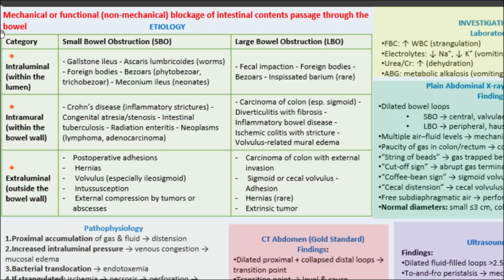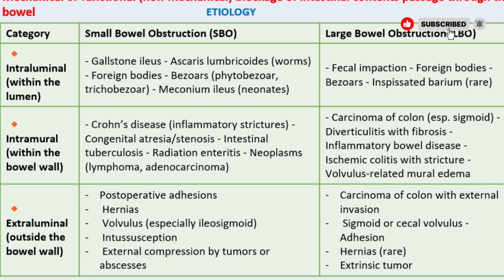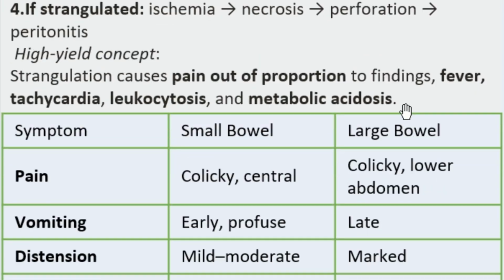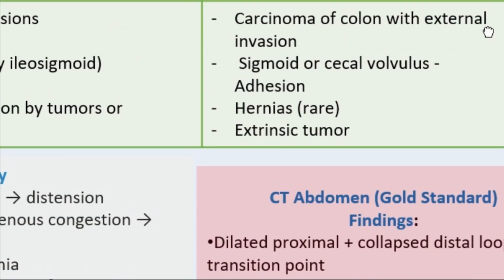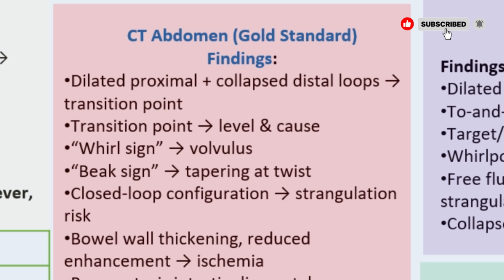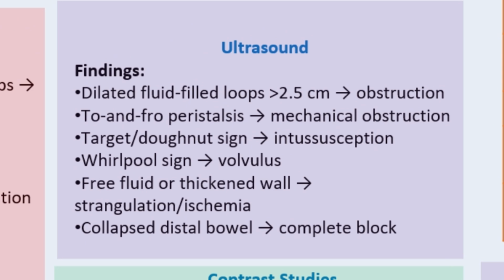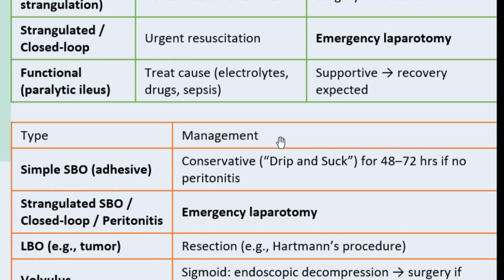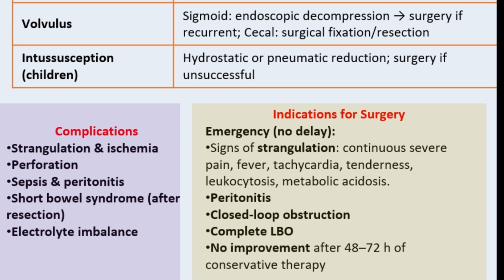Intestinal Obstruction: Causes, Imaging & Management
Intestinal obstruction explained for medical students: small bowel vs large bowel obstruction, causes, symptoms, X-ray findings, CT, complications, and management.

This Med 1Pager surgery video gives a high-yield emergency approach to bowel obstruction for exams and surgical rotations.

Key topics covered:
- Small bowel vs large bowel obstruction
- Adhesions, hernias, tumors, volvulus, and strictures
- Vomiting, distension, constipation, and pain
- X-ray and CT findings
- Resuscitation, NG tube, surgery, and complications